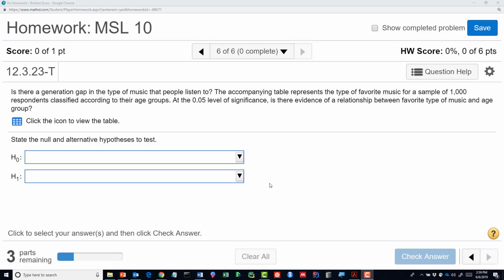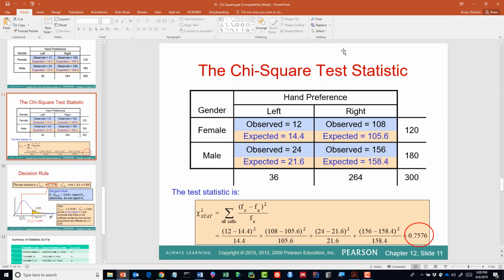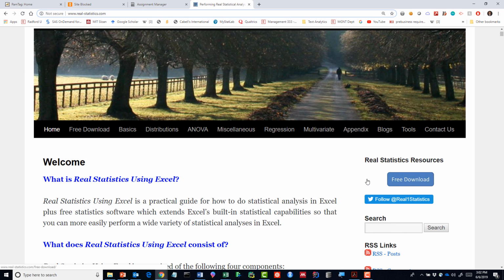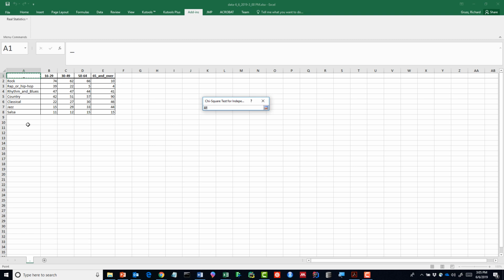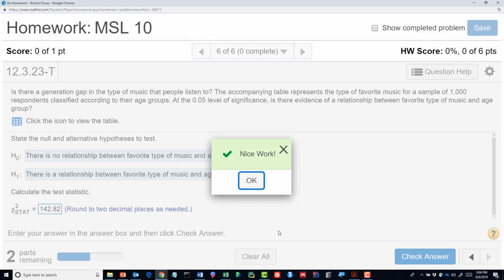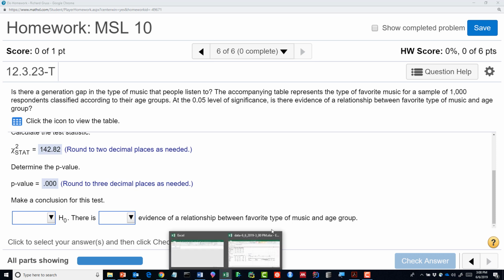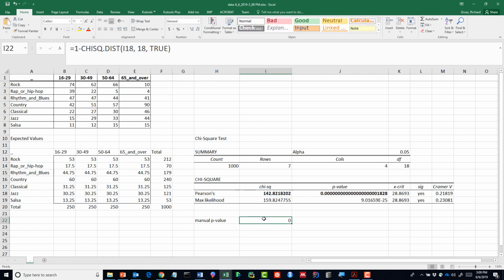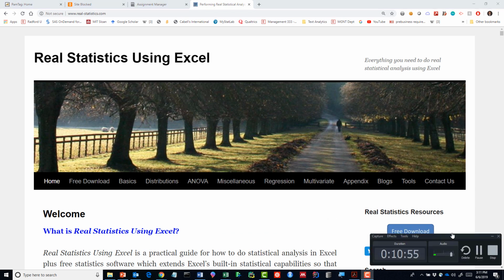Chi Square Test